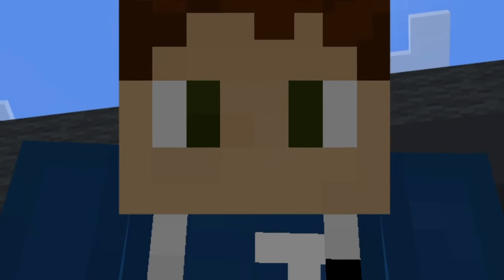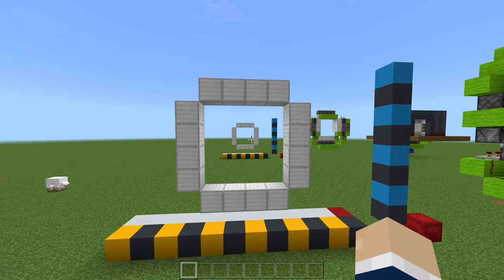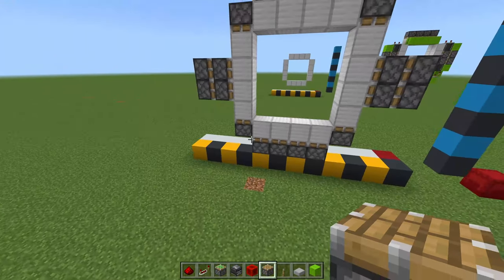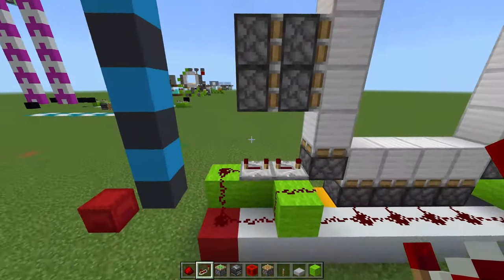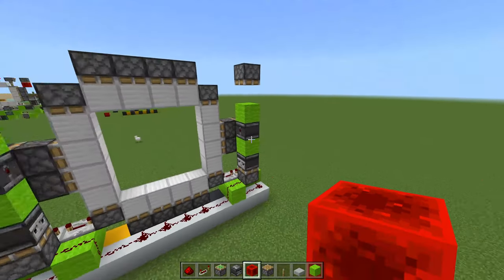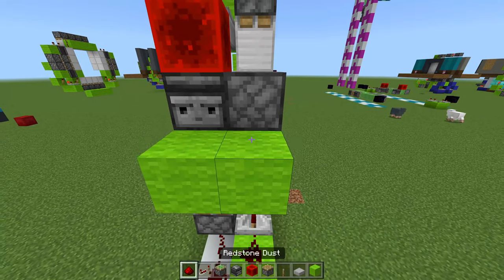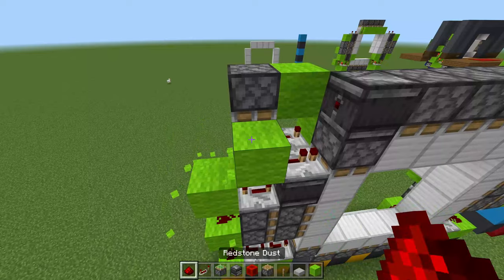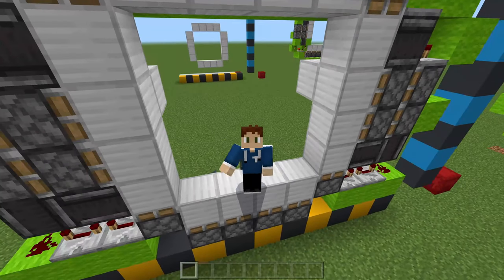The BEST 4X4 PISTON DOOR! [Minecraft Bedrock 1.21] Tutorial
Today I'm showing you how to make the 4x4 Piston Door! This works in Minecraft Bedrock, and works in all the latest versions including 1.21! This includes: Xbox, PlayStation, Windows 10, PE and Switch!